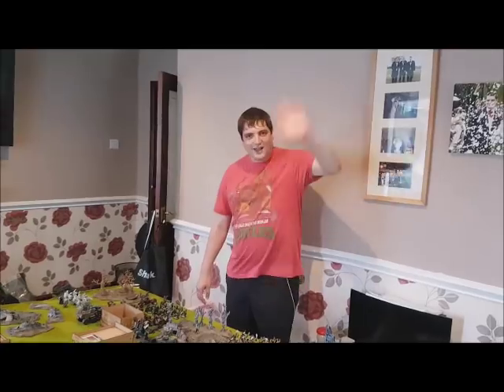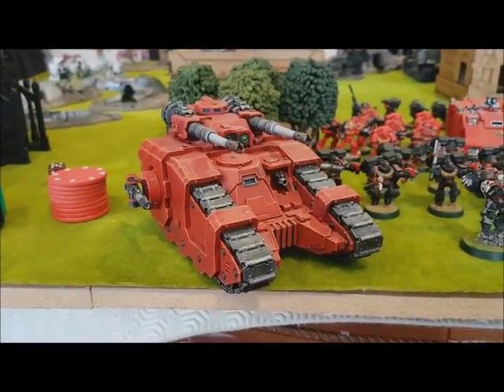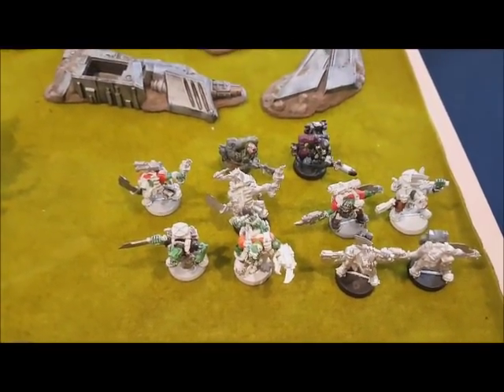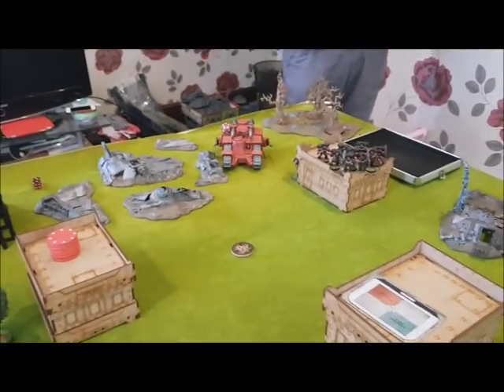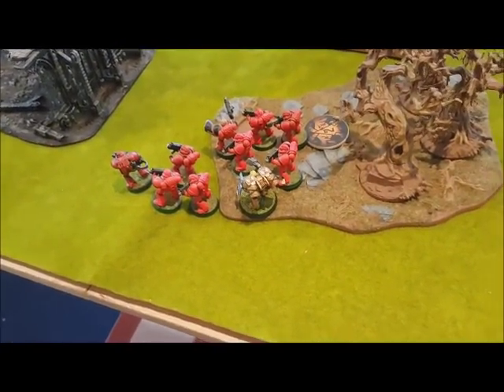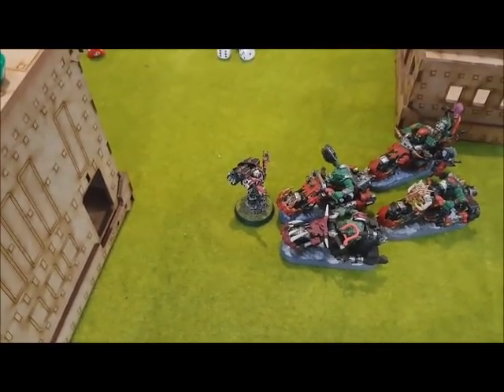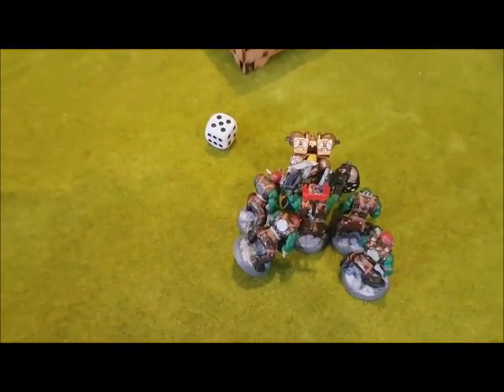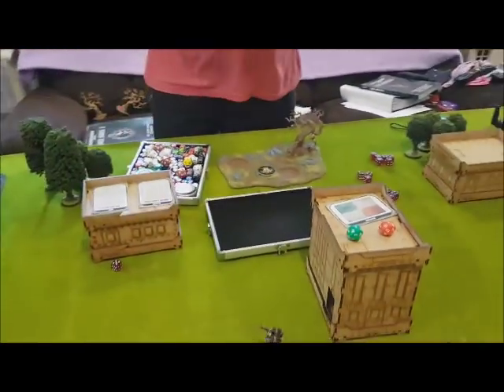Warhammer 40K Battle Report - Ork VS Blood Angels - 1750pts - Open War Deck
Nick and I go head to head in a mission drawn from the open war deck, FIGHT!